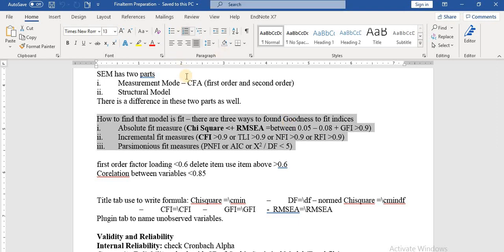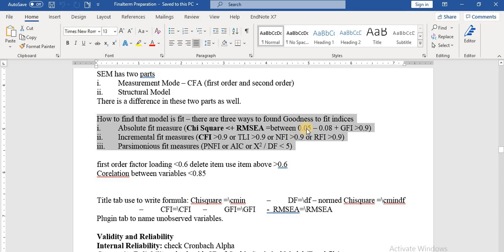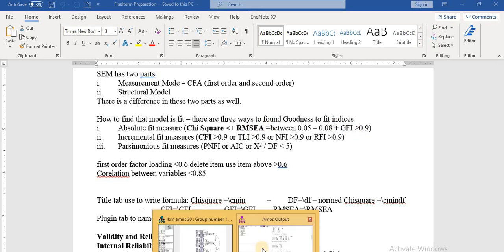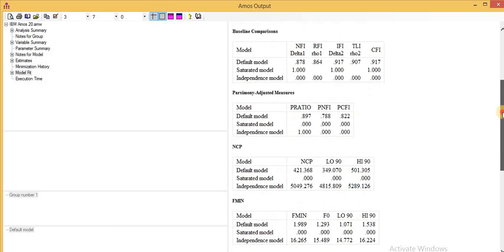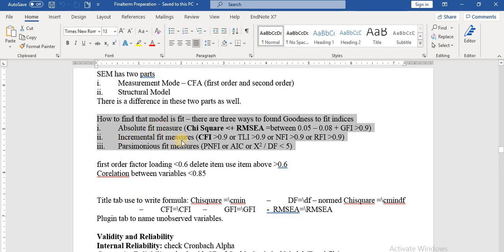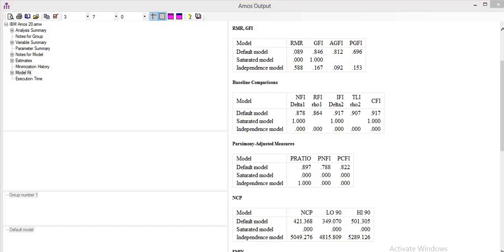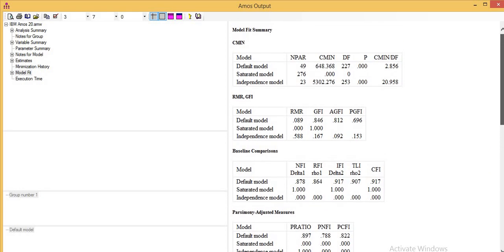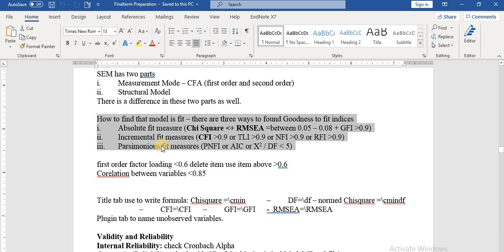CFA for Model Fitness | Absolute, Incremental and Parsimonious fit measures (L51/15-3)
Zia Series on MS/MPhil & PhD Research (Lecture 51/15-3)
Research Methodology
Research Philosophy